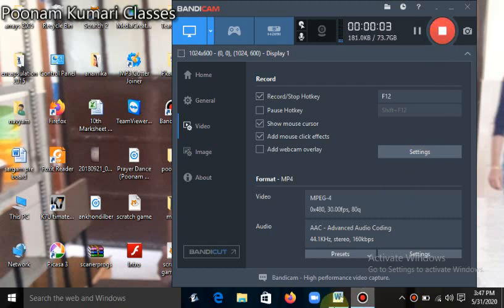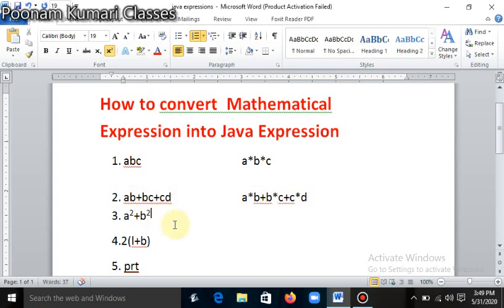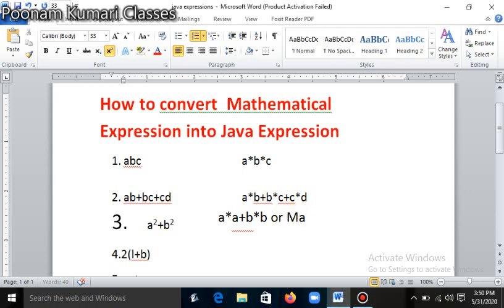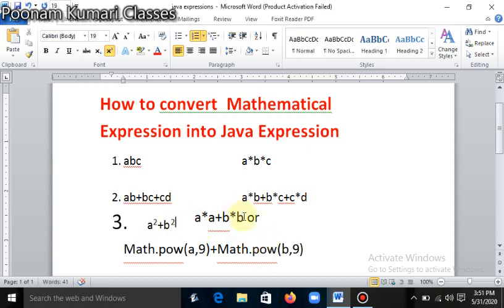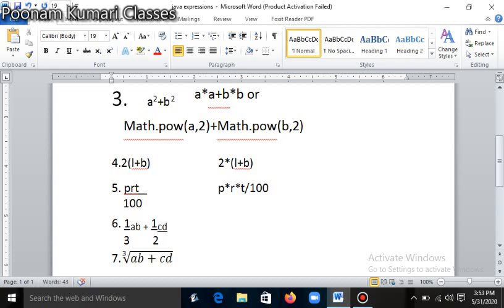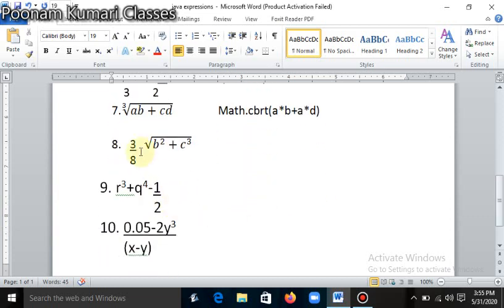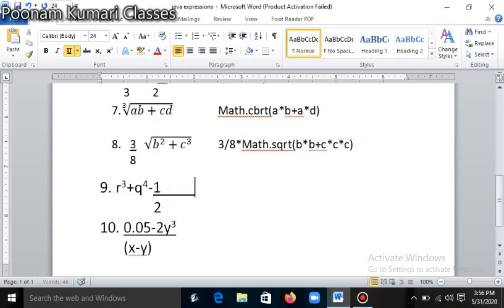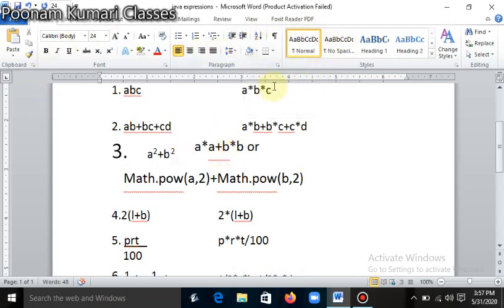for IX class Java Expressions